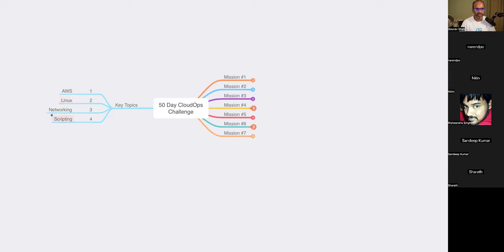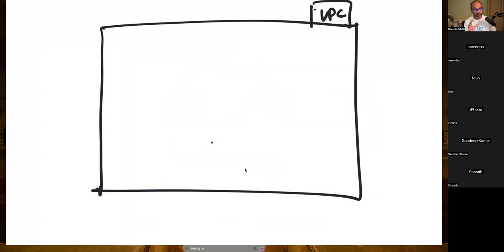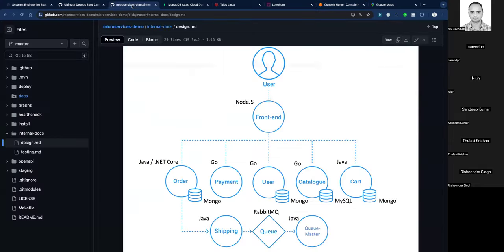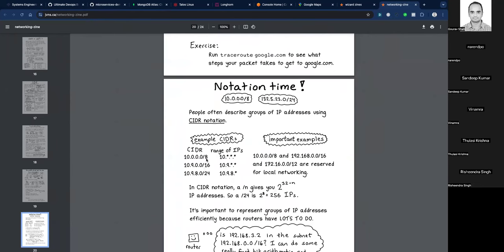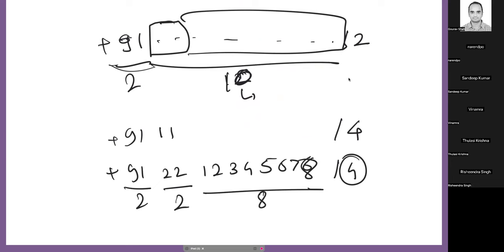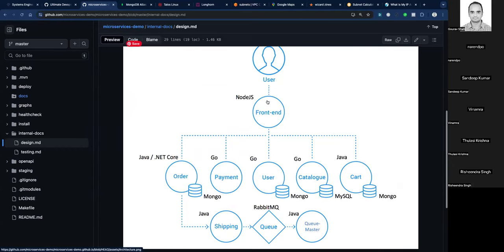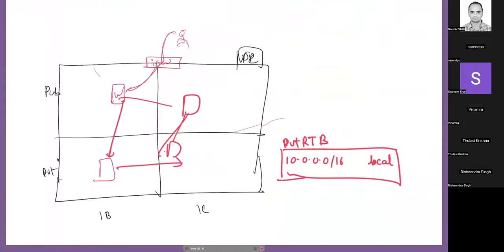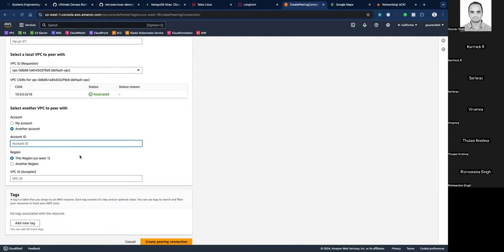CloudOps Cohort - Mission #1 - Secure Network Design with VPC, CIDR, Route Tables, Subnets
Learn the Essentials of Networking concepts on AWS Cloud such as

- Network Design
- Regions and Availability Zones
- Virtual Private Cloud (VPC)
- Subnets
- IP Addressing - Dotted Quad vs Binary Format
- CIDR Notations
- Route Tables
- Internet Gateways

Translated titles:
Misión de CloudOps n.º 1: diseño de red segura con VPC, notaciones CIDR, tablas de rutas y subred

CloudOps-Mission Nr. 1-Sicheres Netzwerkdesign mit VPC, CIDR-Notationen, Routentabellen, Subnetz

Mission CloudOps n°1 - Conception de réseau sécurisée avec VPC, notations CIDR, tables de rout

Missão nº 1 do CloudOps-Design de rede segura com VPC, notações CIDR, tabelas de rotas, sub-rede

क्लाउडऑप्स मिशन #1-वीपीसी, सीआईडीआर नो

CloudOps 任務 #1-使用 VPC、CIDR 符號、路由表、子網路分割進行安全網路設計

CloudOps मिशन #1-VPC, CIDR नोटेशन्स, रूट टेबल्स, सबन

CloudOps మిషన్ #1-VPC, CIDR సంకేతాలు, రూట్ టేబుల్‌